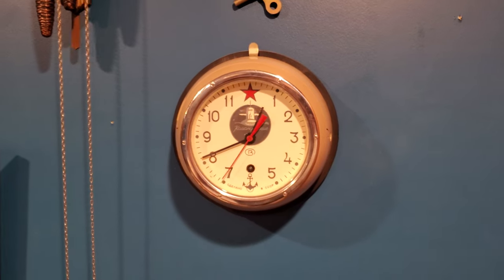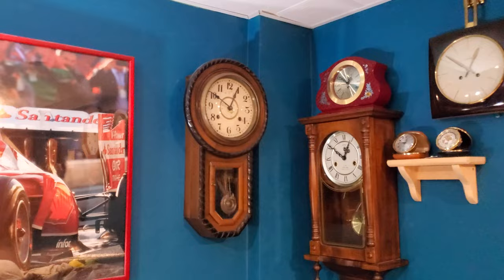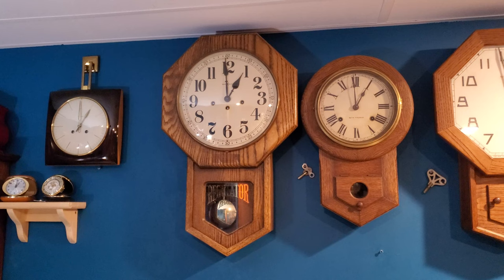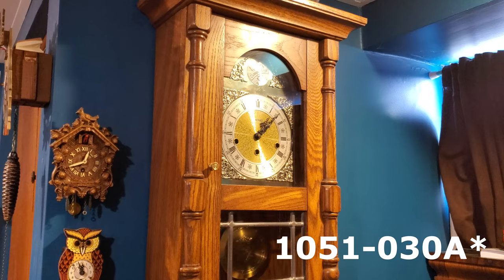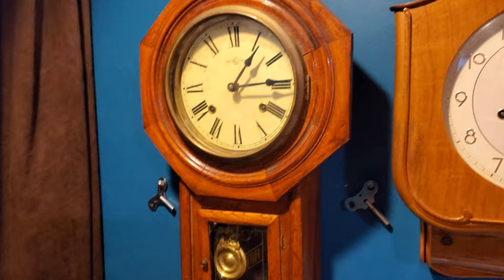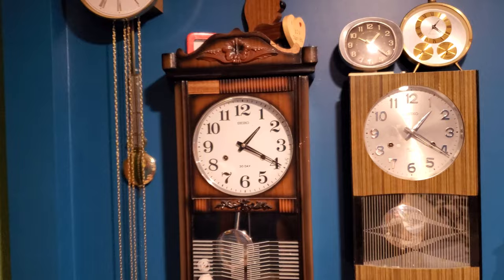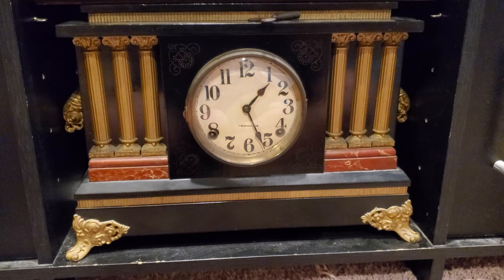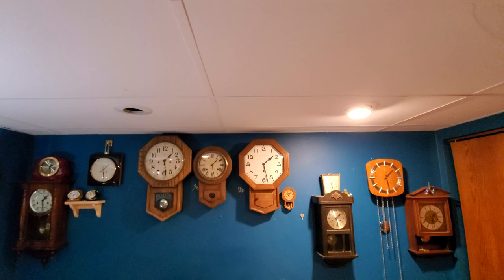IN-DEPTH!! Clock Collection #11 (12/24/2021)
This is my end-of-the-year update for 2021! The less in-depth, demo video can be found